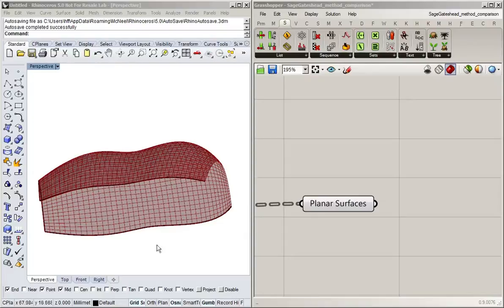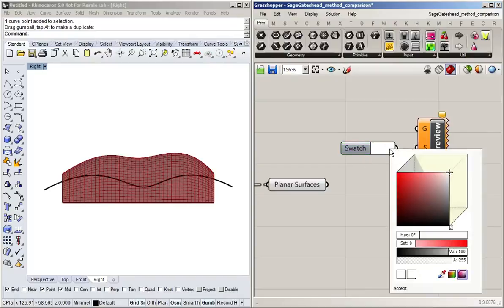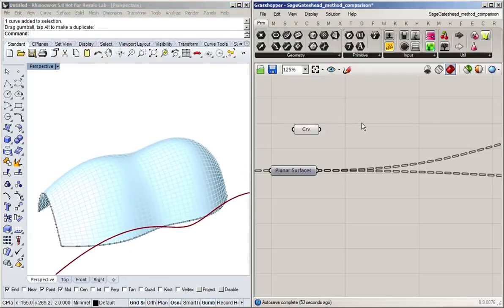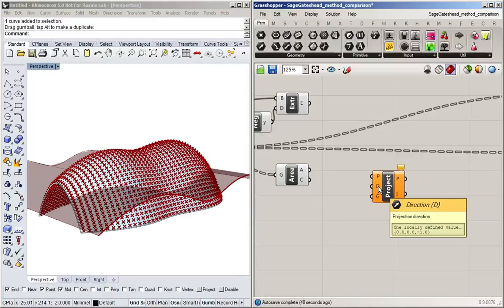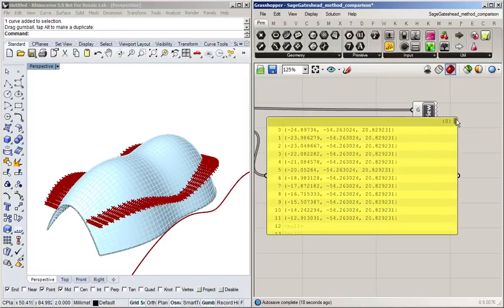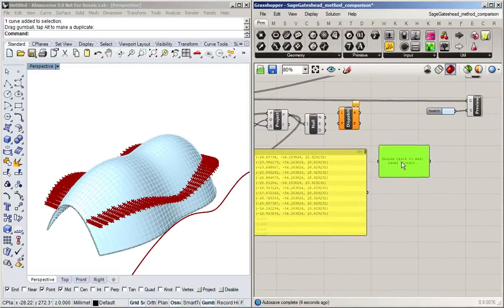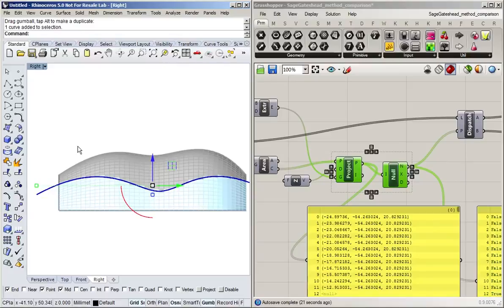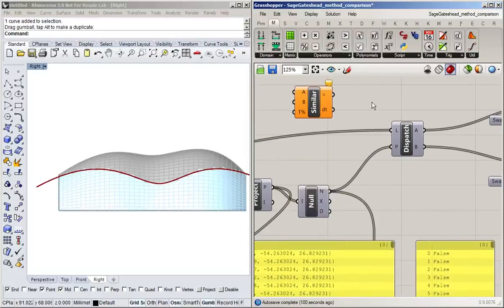Grasshopper Tutorial 13 | Dispatch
Tutorial for the Visual Programming Basics Course at RWTH Aachen.

Covers:
 - Dispatch
 - Comparisons and Null
 - Custom Preview and Swatch
 - Area to create Centroids